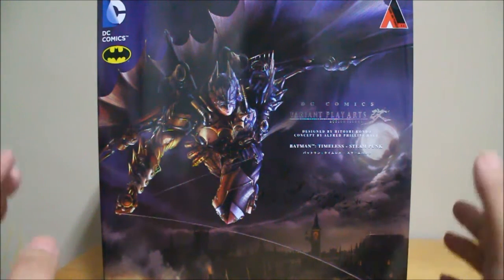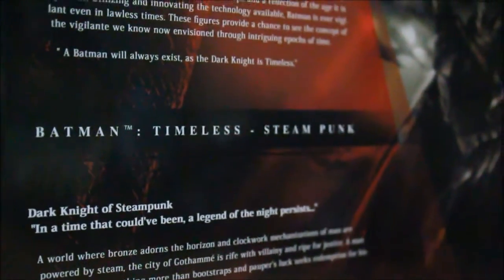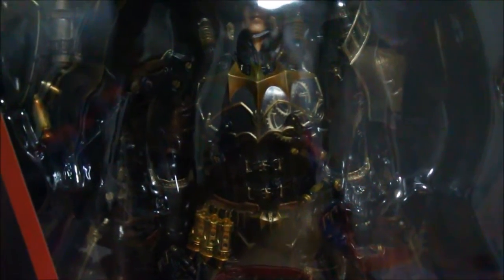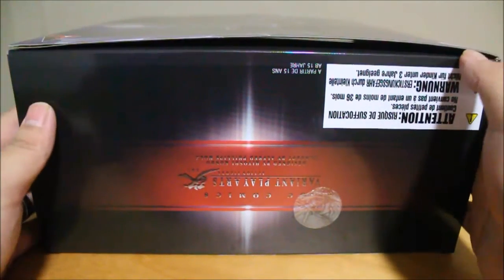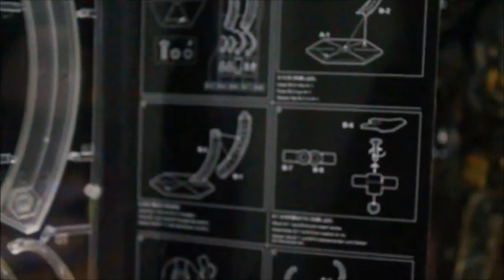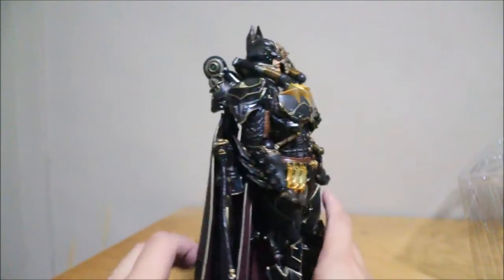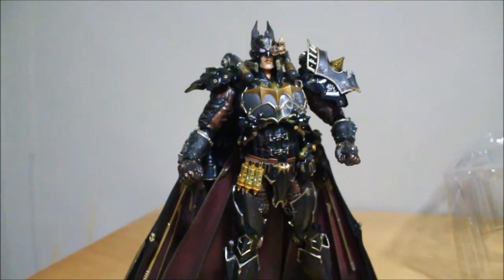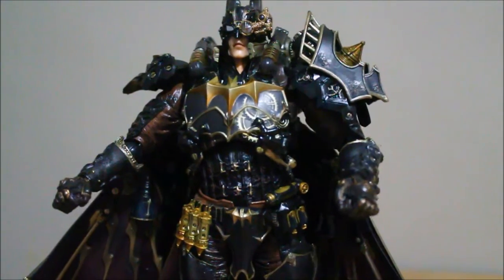Unboxing Variant Play Arts Kai:Batman Timeless Steampunk by Enix (Square Enix)